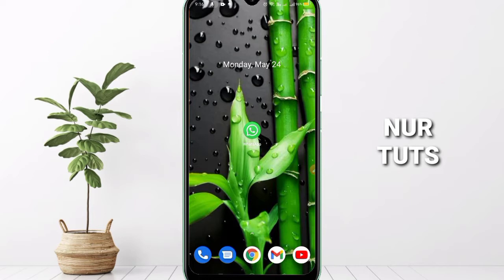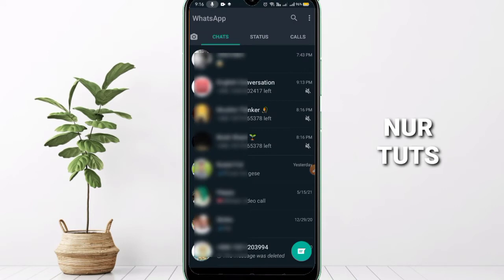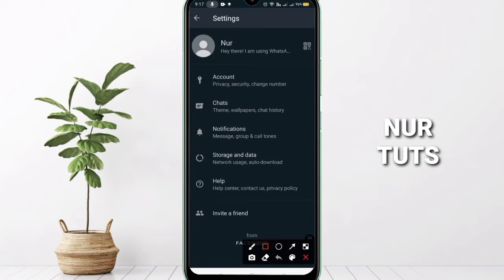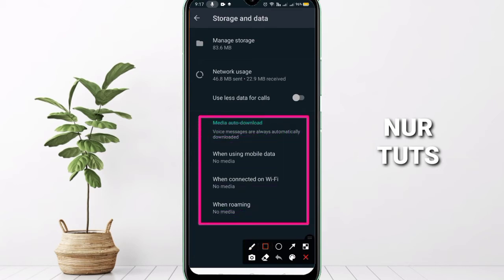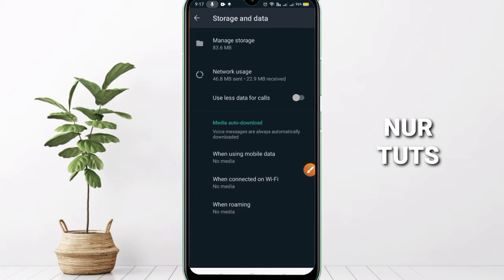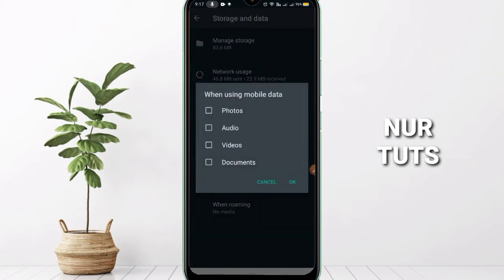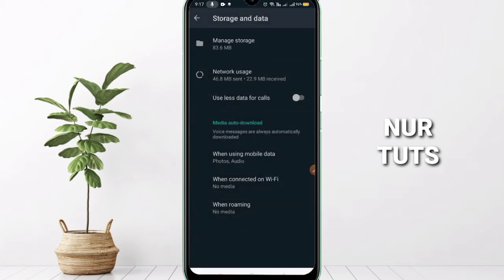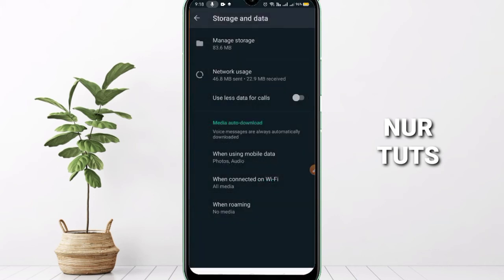How to Auto Save Videos/Photos/Documents in WhatsApp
In this Video, you will learn how to save media files automatically in WhatsApp Messenger.

I'm gonna provide you best tips and tricks related Android tutorials.